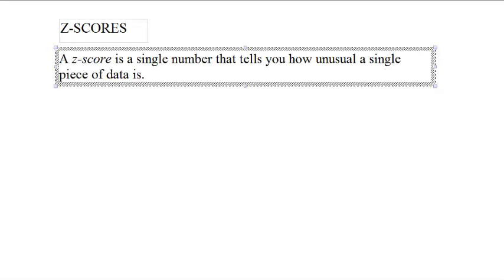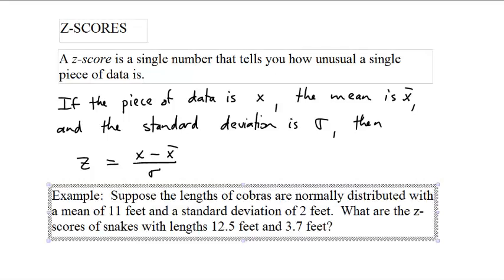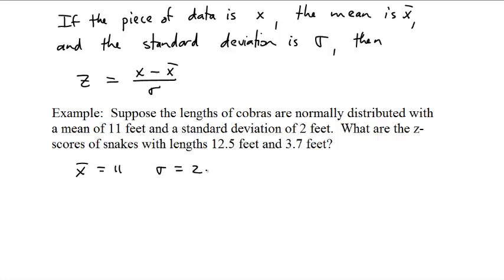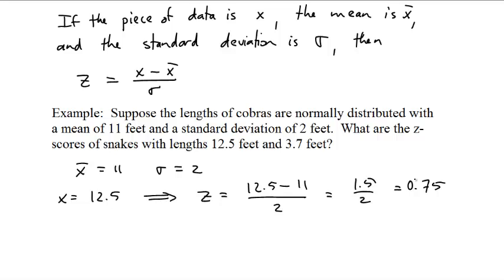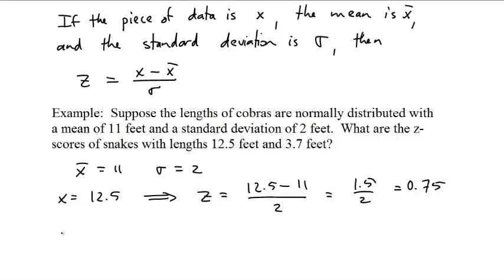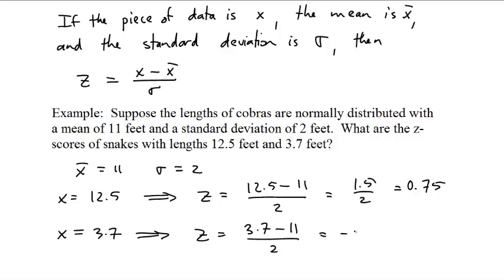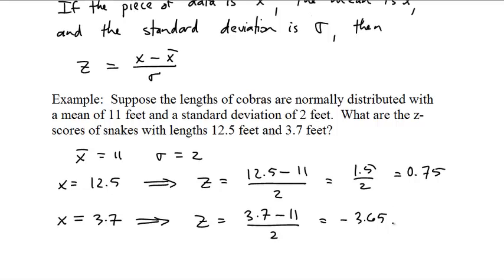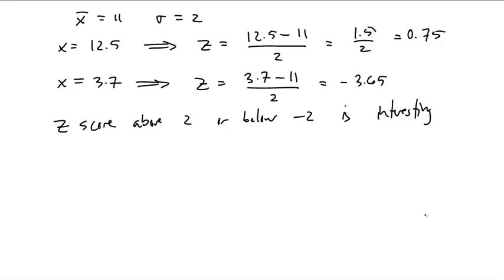z scores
The formula for calculating a z-score.